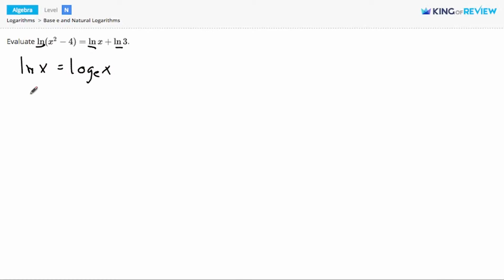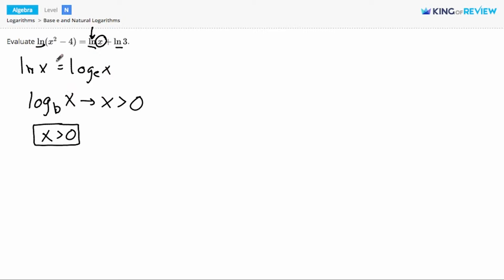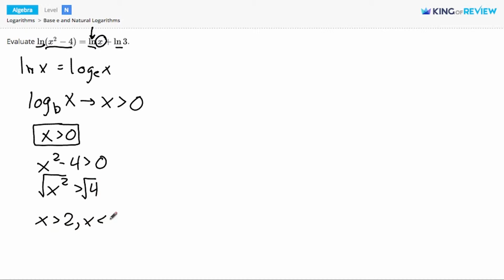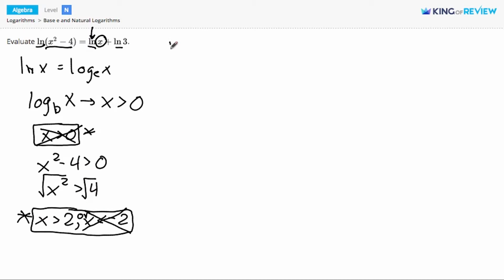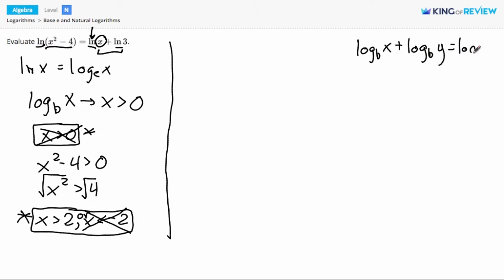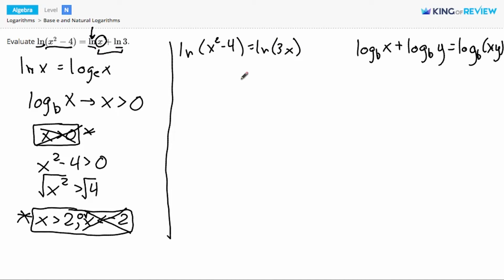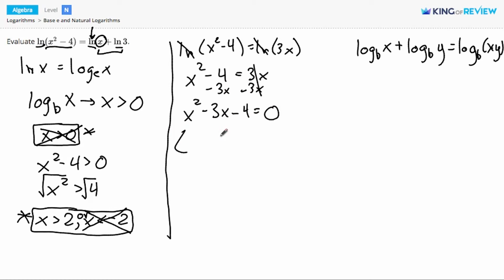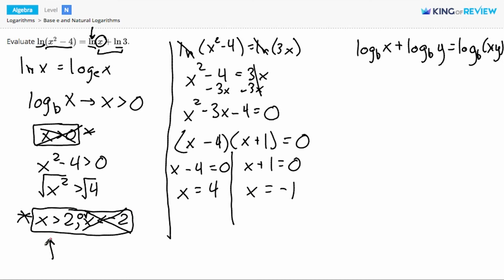[Algebra] 10.3 Base e and Natural Logarithms (10.Logarithms)